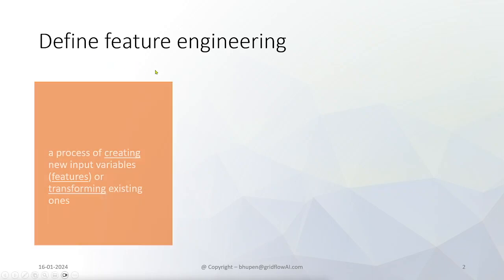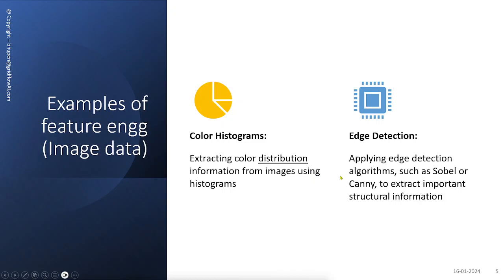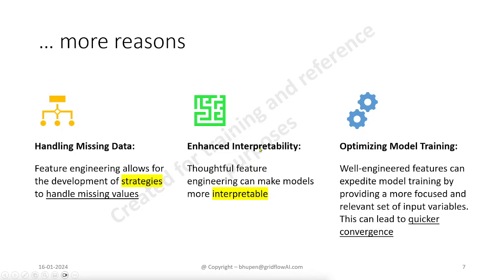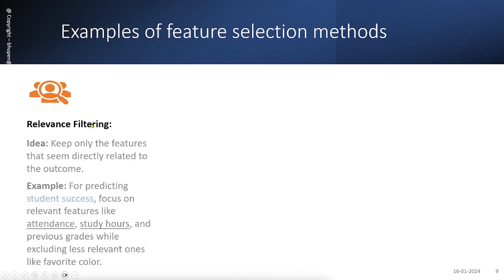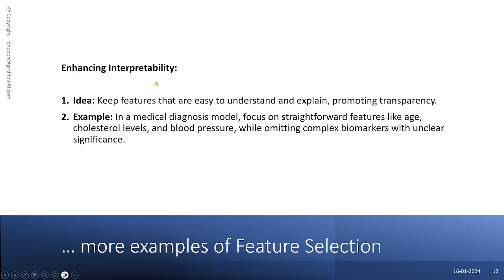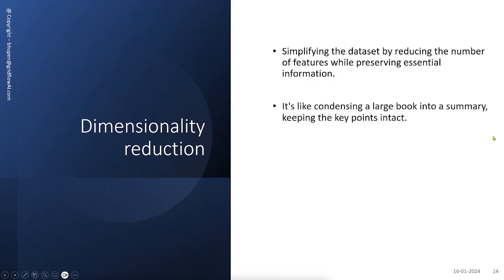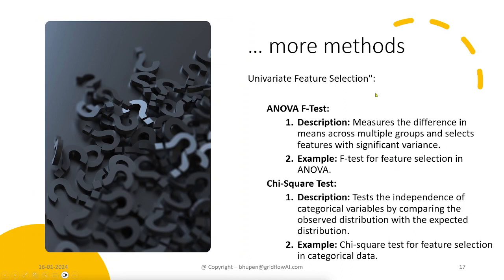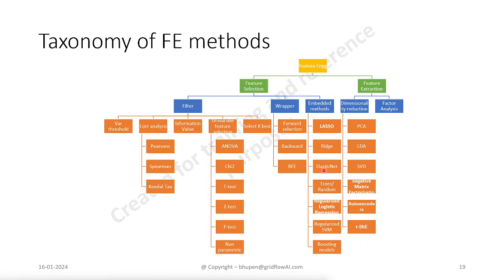Feature Engineering: Central Aspect of Data Science and ML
Feature engineering in Data Science (DS) and Machine Learning (ML) involves the process of selecting, transforming, or creating relevant features (variables or attributes) from raw data to improve the performance of a model. It plays a crucial role in enhancing the accuracy and effectiveness of machine learning algorithms